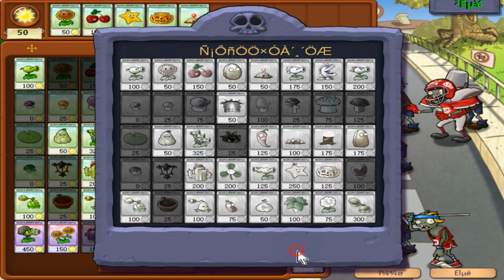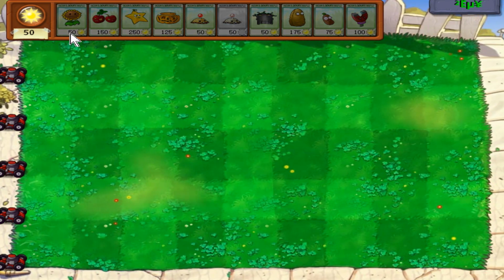Plants Vs Zombies Plus Art Challenge Wall Nut, Sunny Day, and Unsodded.